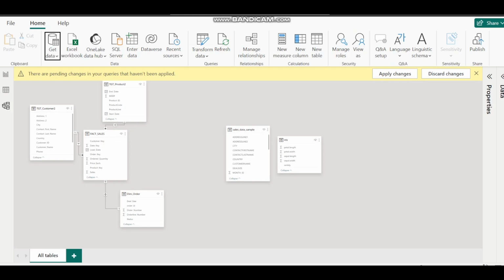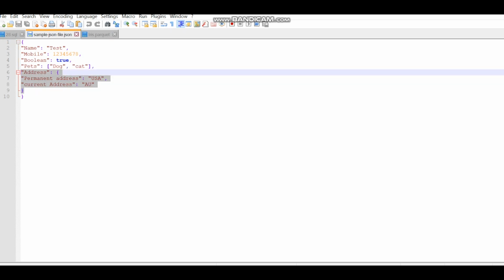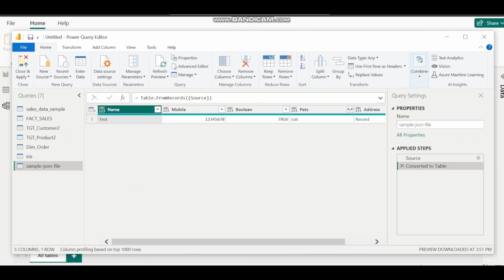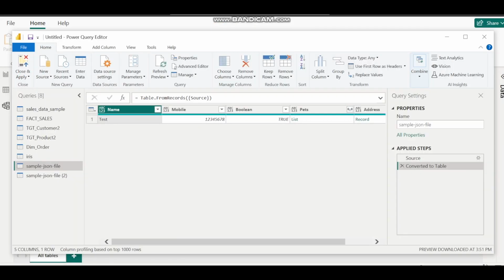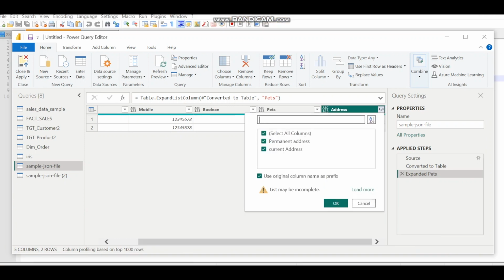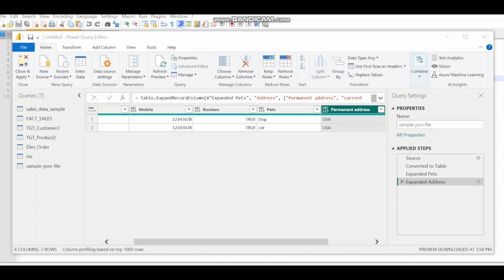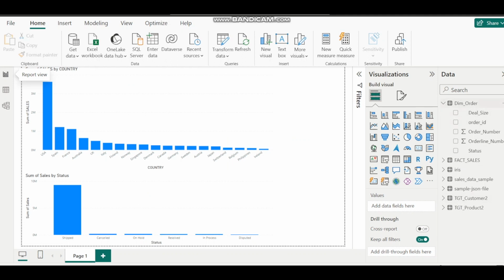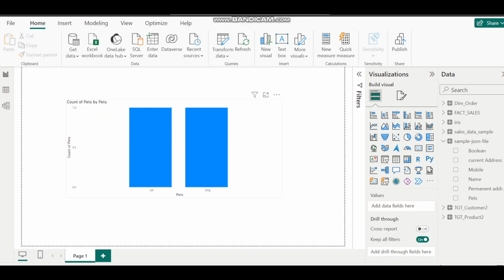Extracting data from JSON file(Semi structured)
You will be able to extract data to POWER BI model from the JSON file which is semi-structured data in the source file.